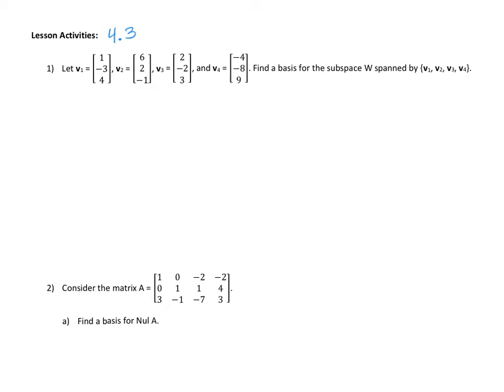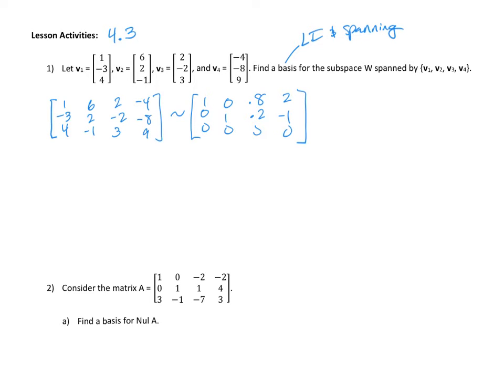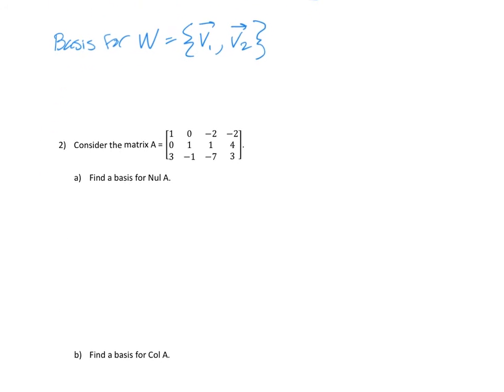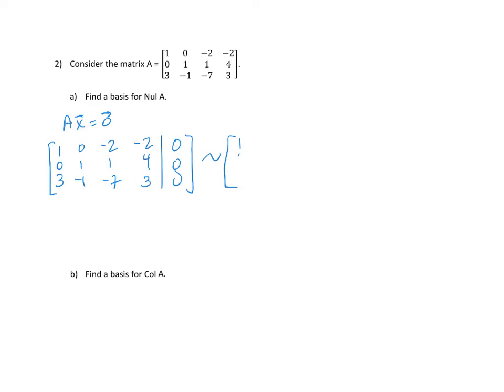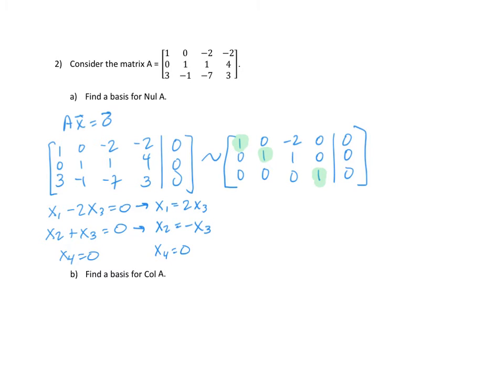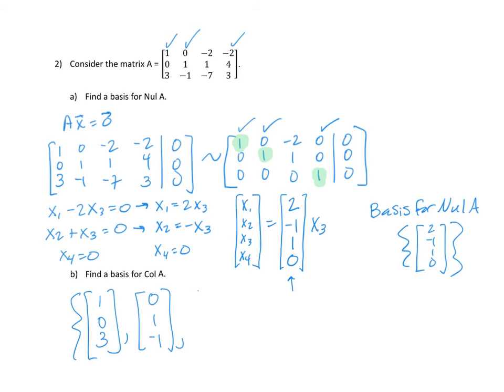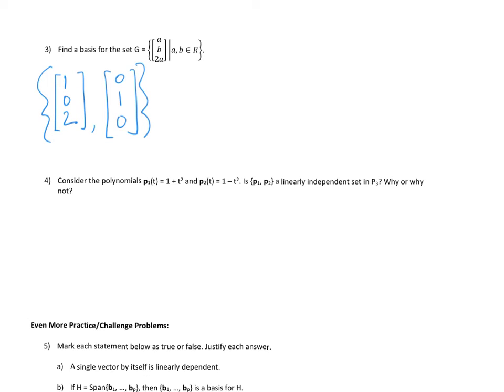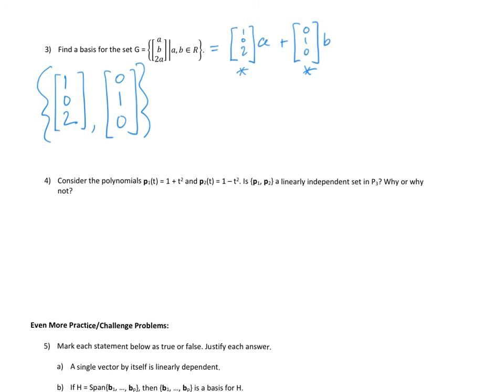Lesson 4point3 Activities